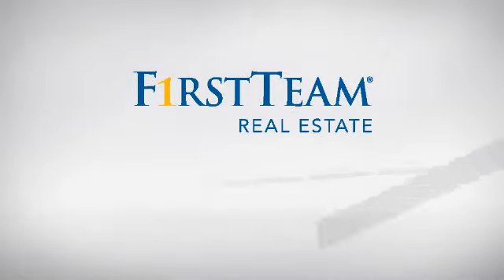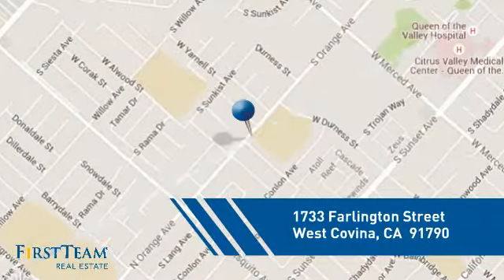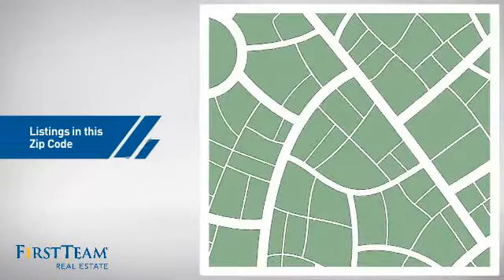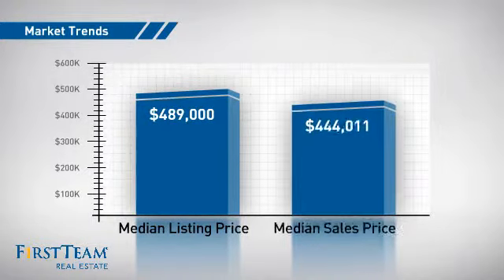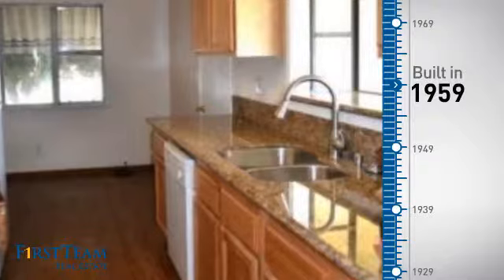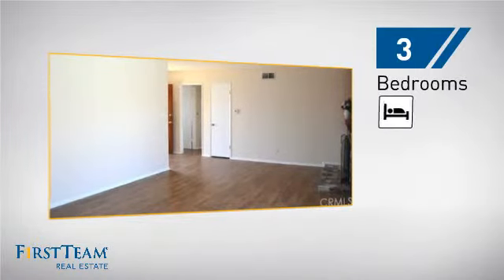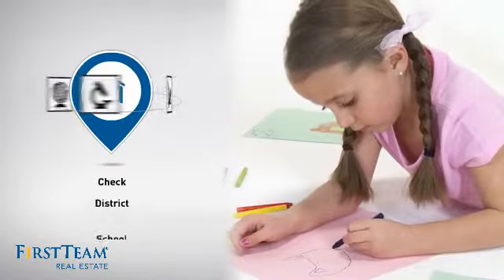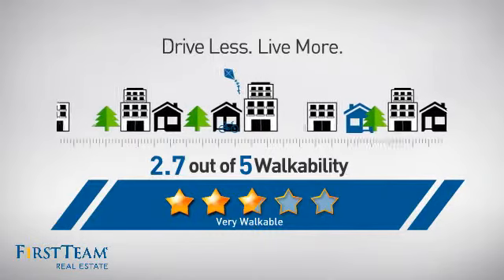1733 FARLINGTON Street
Reduced price! The 3 bedrooms appear larger with the new windows , blinds, and warm shaded paint.  The living room is roomy and complete with a gas brick faced fireplace, in addition, there is an area for a dining room on the far wall adjacent to the dinette.  Out the slider is the sparkling pool surrounded by concrete decking adorned with plants, roses,  citrus trees and succulents.  The kitchen is galley styled with new cabinets on each side, that are covered with granite.  With plenty of cabinet space the surrounds the newer gas range/oven and micro wave.    This corner house backs to the Orangewood Elementary, and Edgewood middle school,  which makes it easy to walk the kids to class.  Parking on all sides of the home and extra large driveway is perfect for family gatherings with side entrance to the backyard action.